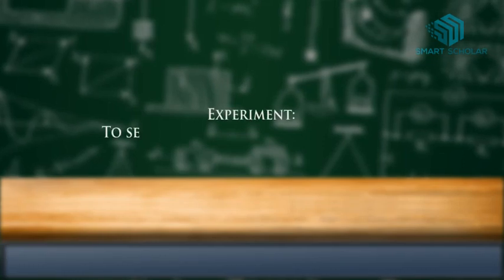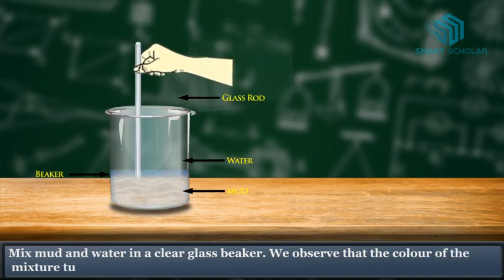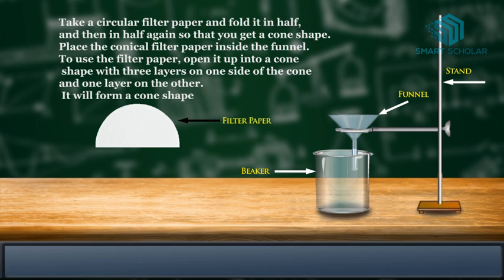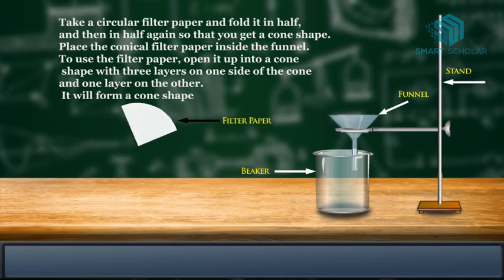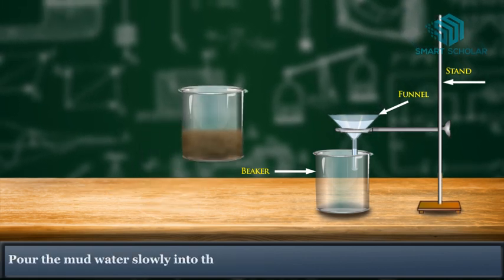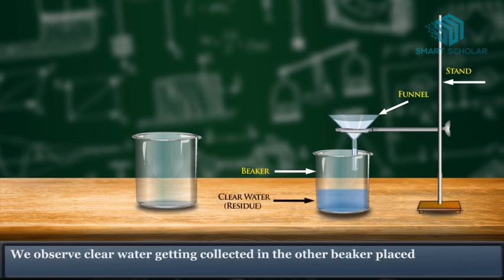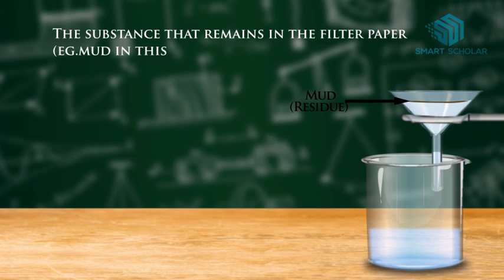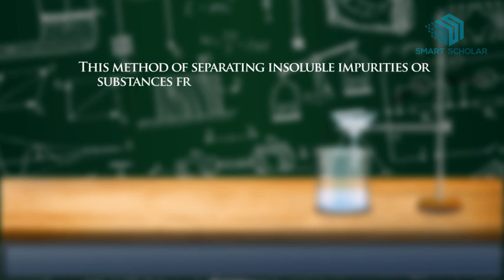Filtration- Science Animation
Experiment to Learn Filtration- Sand and Water- Class 6th